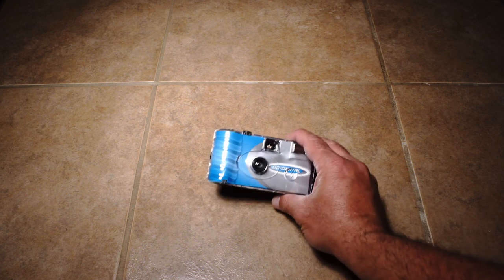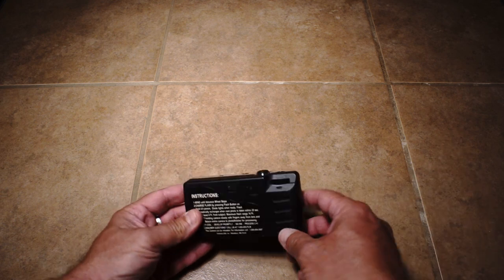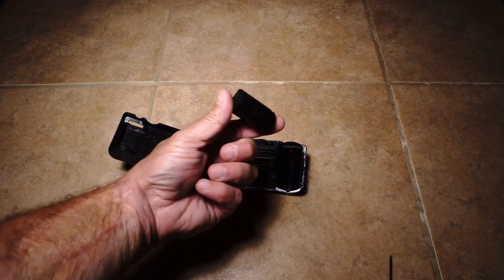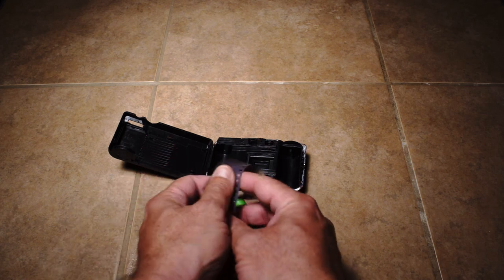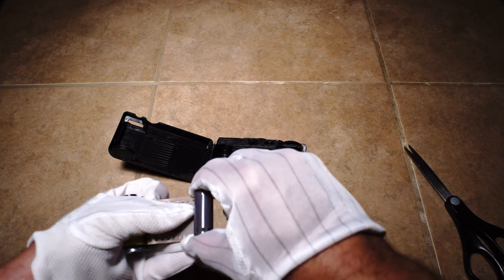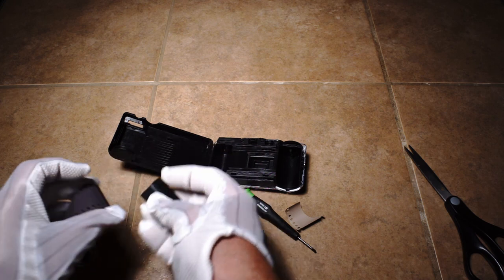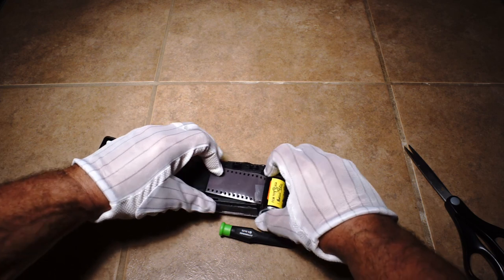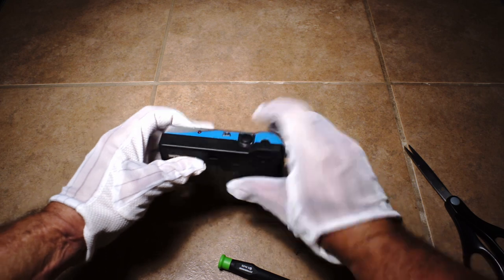How to Reload a One-time-use Camera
It's actually quite easy to reload these disposable cameras.